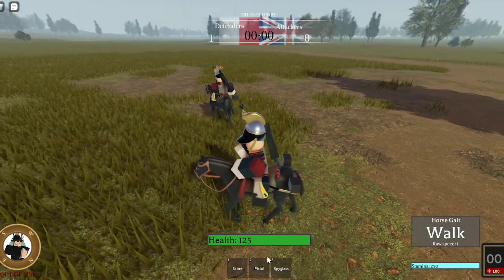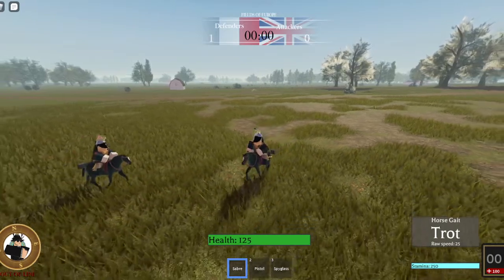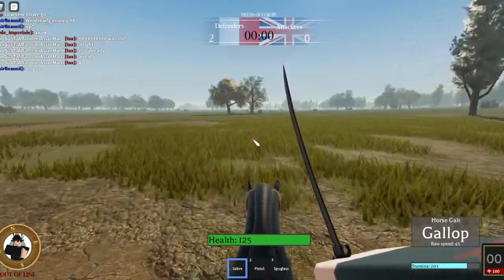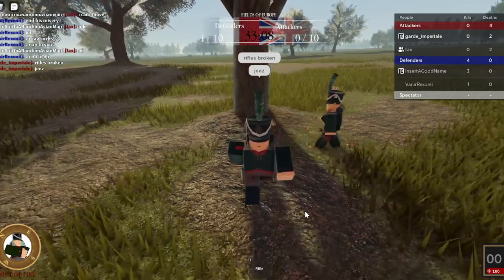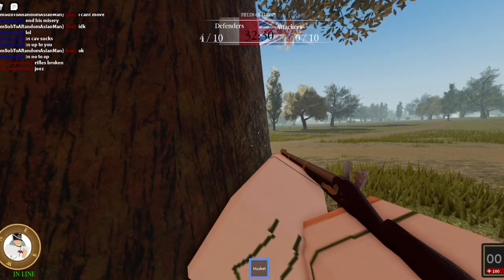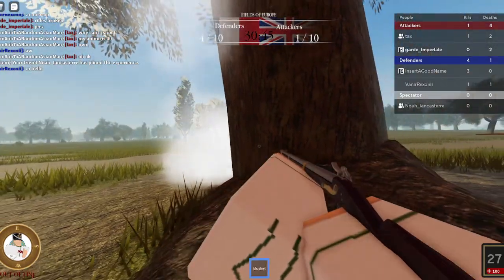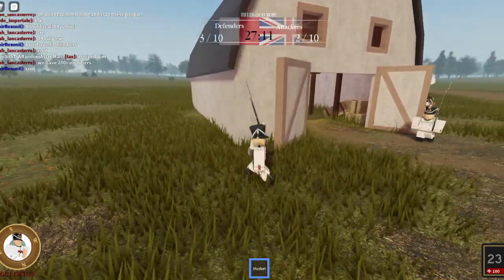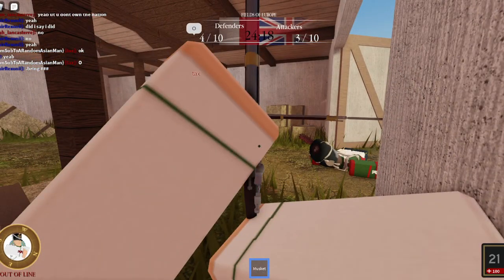FOE Duel 2v2-3v3 (Roblox)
This was basically Sweden VS Mittleberg and some randoms but an unofficial duel.